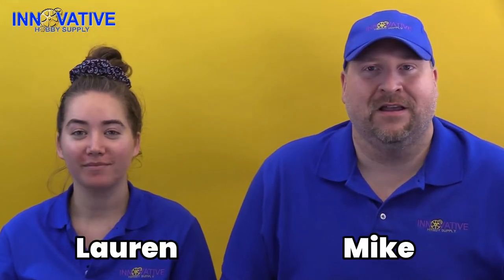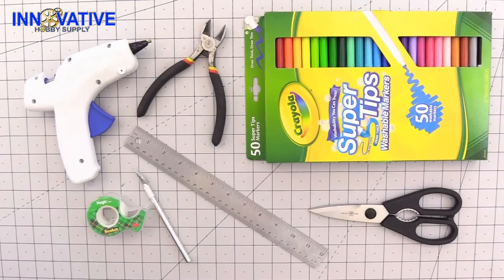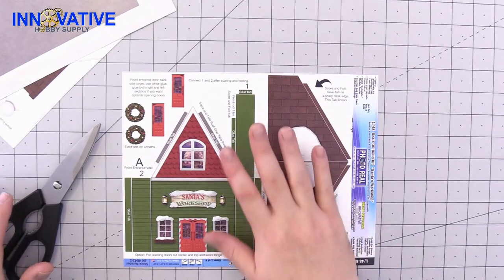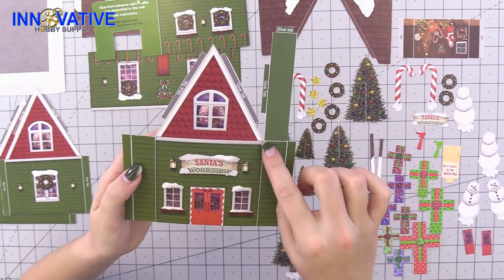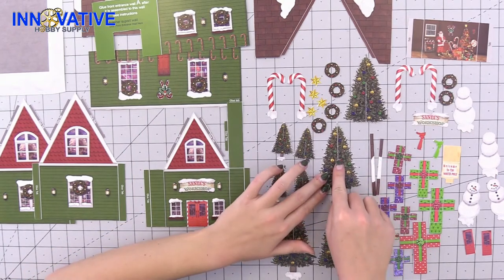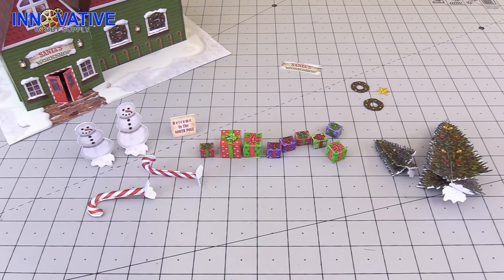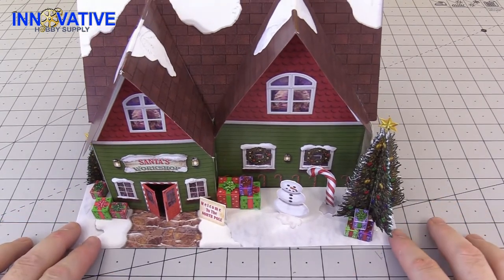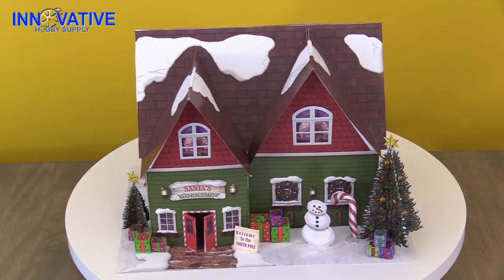1/48 Scale Photo Real Santa's Workshop Diorama Model Building Tutorial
Learn about how to construct our one of a kind, Photo Real Santa's Workshop. Our team will walk you through the entire process and reveal why our kits are superior to traditional model buildings.

Innovative Hobby Supply is dedicated to providing the hobbyist with a superior line of products that perform better than competitive products, provide customers with greater value, or provide solutions where none existed before. All made right here locally in the USA.

Don't Ya Bite Now · Dan Lebowitz